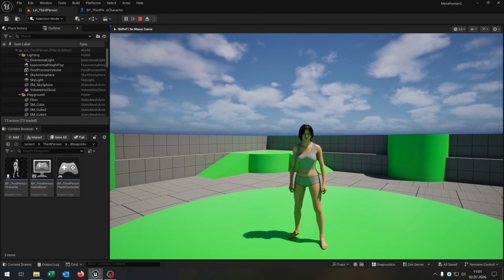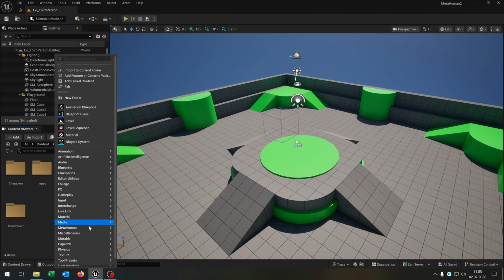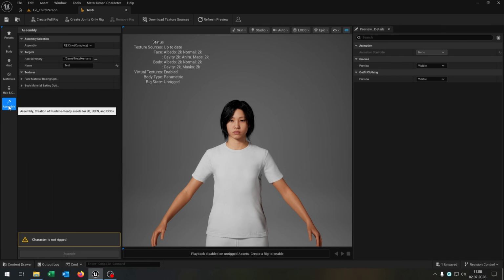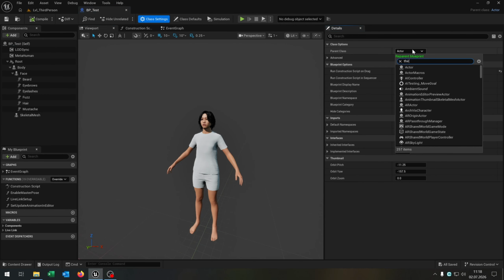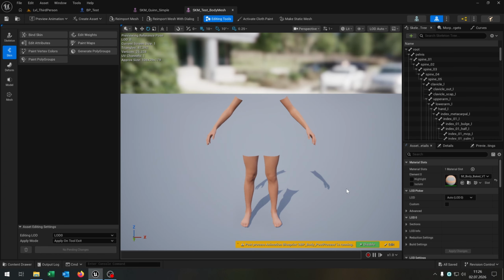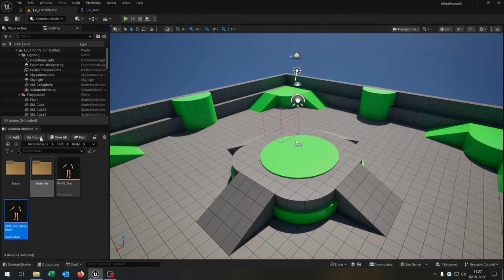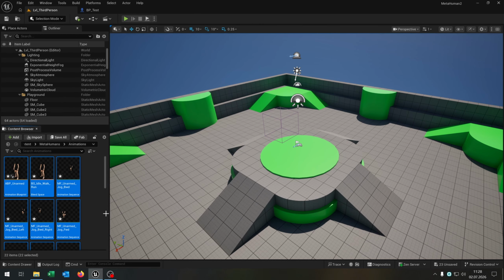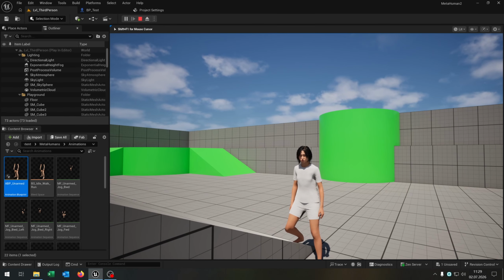Unreal Engine 5.6 - MetaHuman Creator Tutorial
Hello everyone. This is a quick Tutorial, how to create a MetaHuman and make it playable.
Version used 5.7.4 / Supported Versions 5.6 up to 5.7.4